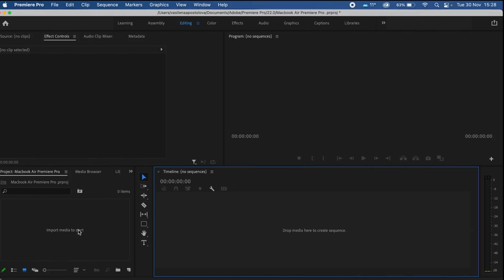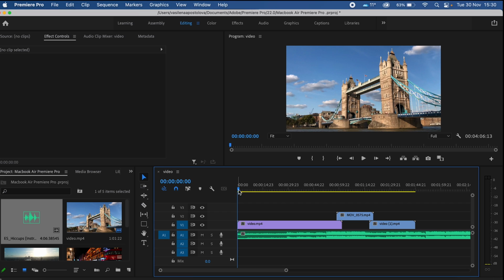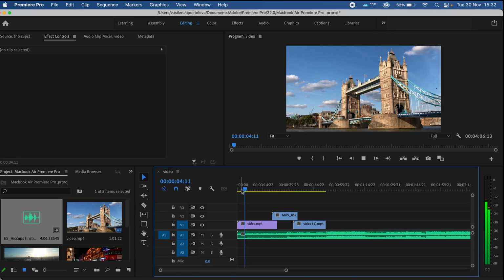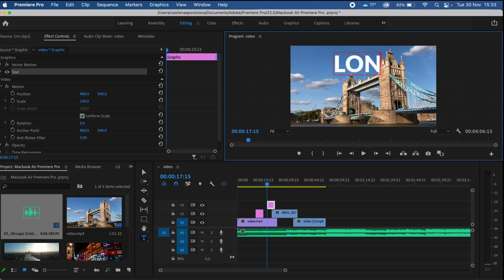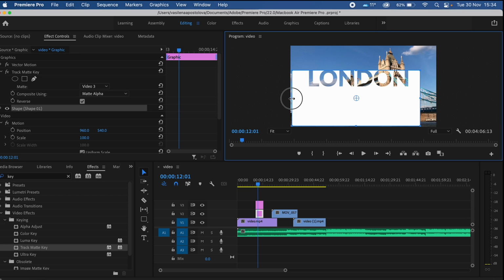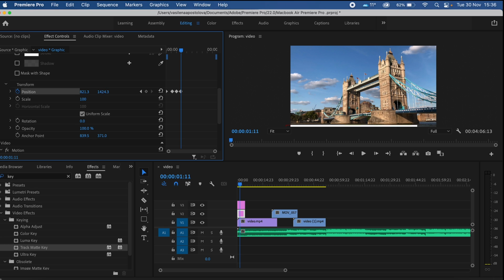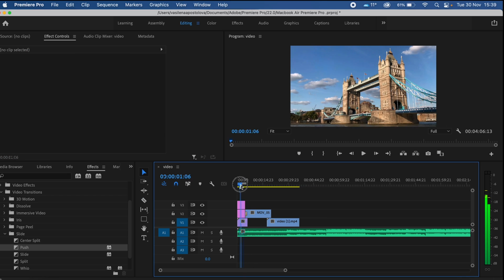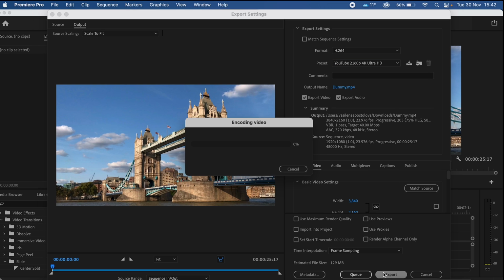Can MacBook Air 2020 M1 Handle Premiere Pro?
In this video, I will show you if MacBook Air 2020 M1 512GB model is good enough to run and edit videos with Premiere Pro.

Can this laptop be the only video editing platform for you or you should look somewhere else if you want a smooth and painless video editing machine?

P.S: I used MacBook Air 2020 M1 Chip 13" and Premiere Pro for editing this video.

MacBook Air 2020 M1 512GB Model:

MacBook Air 2020 M1 256GB Model: